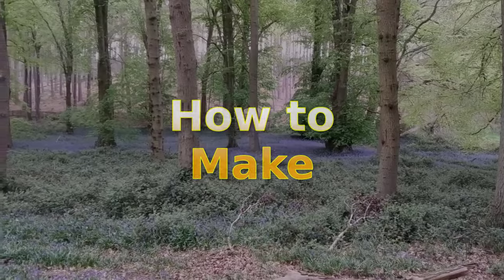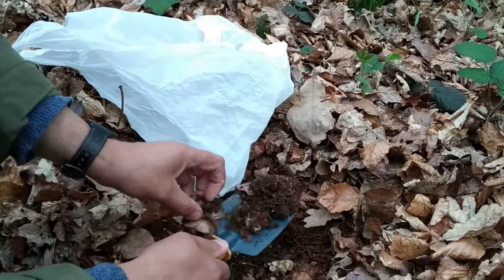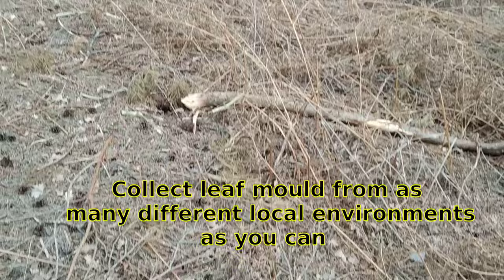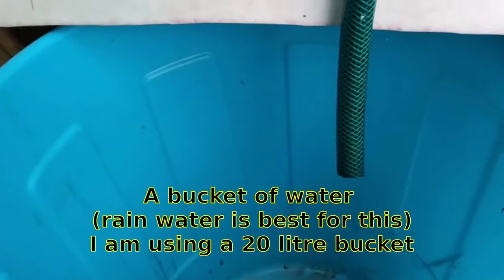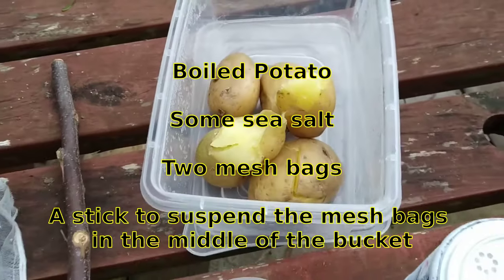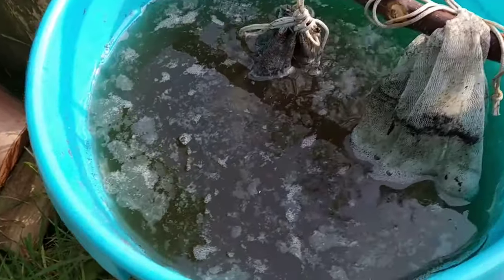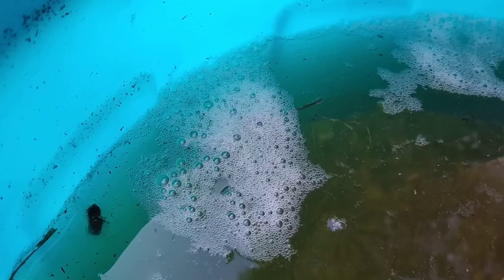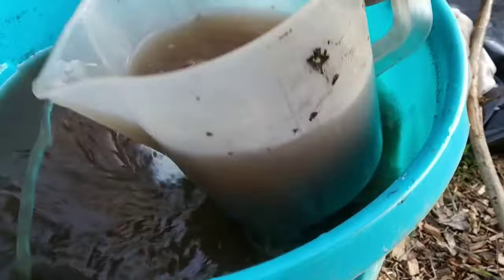How to make JADAM Indigenous Microorganism Solution (JMS)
JMS makes use of Indigenous Microorganisms, native to your local area

By cultivating the microbes in your local area, you will ensure that the organisms will be well suited to the growing conditions of your particular area and the local temperature.

You will need to collect some leaf mould from your local forest, or compost heap

A bucket of water (rain water is best for this)
I am using a 20 litre bucket

Boiled Potato
Some sea salt
Two mesh bags

A stick to suspend the mesh bags
in the middle of the bucket

Put the boiled potatoes in one bag and the leaf mould in the other bag
Break up the potatoes

when the solution is ready, Mix one part JMS to 10 parts water and water you plants with it

The JMS can not be saved you must use it all at once
any extra you have left over water you compost heap or you garden paths if they wood chipped, It will speed up the composting process

You will notice some bubbles start to form within a few hours.

These bubbles are indications that the microbes are actively feeding and multiplying.

Within 24 to 96 hours, bubbles will cover the surface of the liquid. In some instances, the bubbles form rings originating from the suspended mesh bags, The speed at which this occurs will vary depending on the temperature.

Important: You need to use the solution when it is most active. You have  about 12 hours window before the bubbles start to break down, indicating a reduction in microbial activity.

References

JADAM. JADAM Organic Farming. Accessed April 2022

Cho, Youngsang. JADAM Organic Farming: The Way To Ultra-Low Agriculture. Translated By Rei Yoon. JADAM. 2016
Page 157